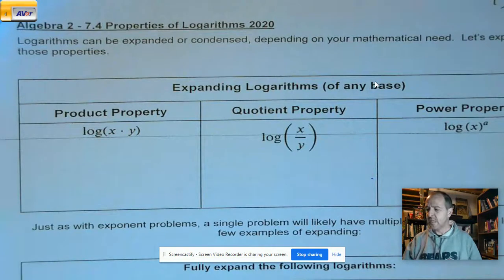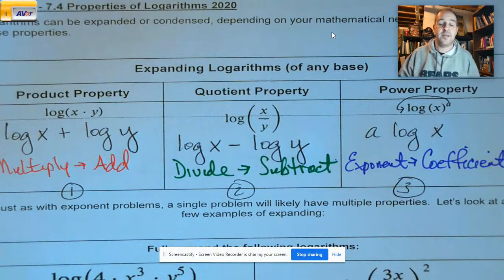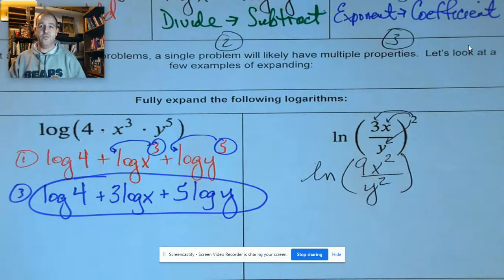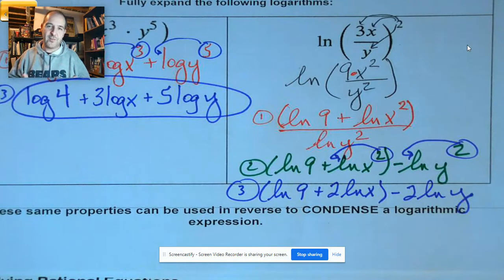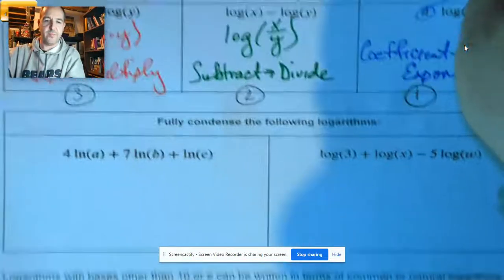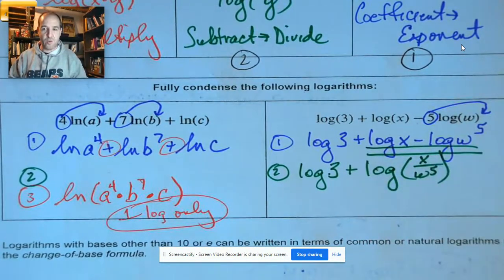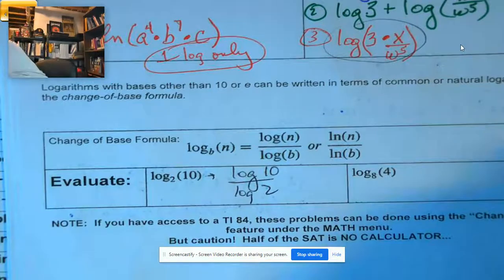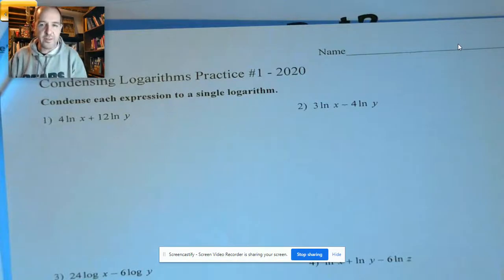7.4 Properties of Logarithms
We discuss expanding and condensing logarithms as we prepare to do some solving.  It is after all an algebra class:)